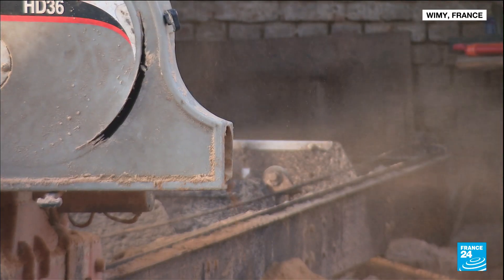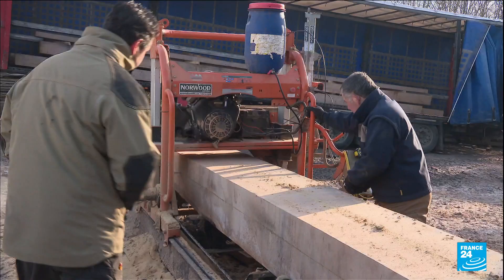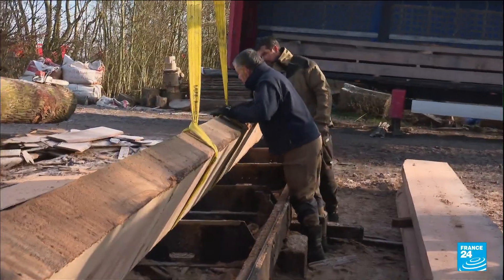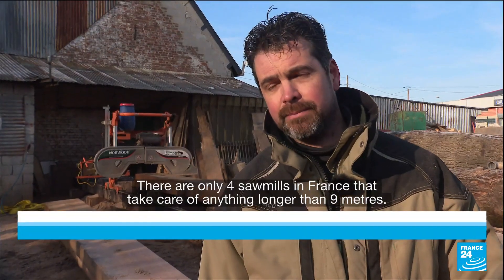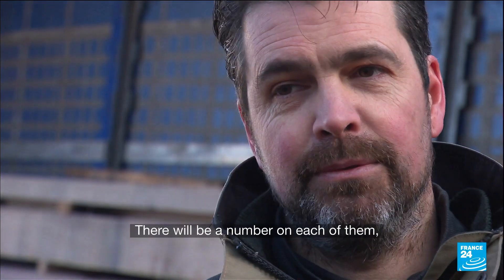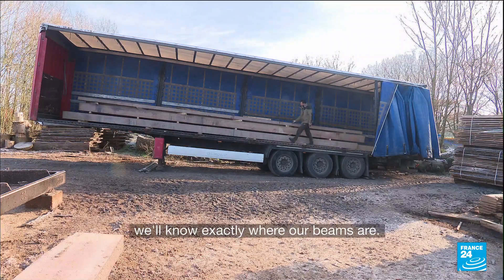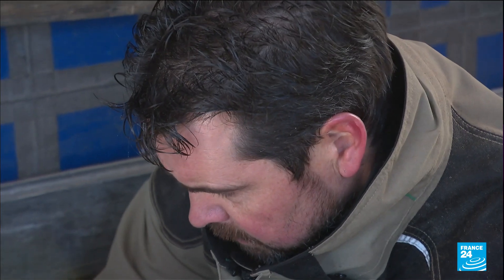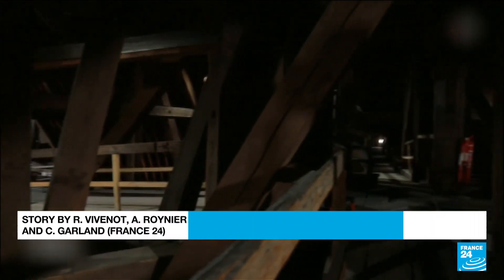Notre-Dame reconstruction: French sawmill works on the cathedral spire • FRANCE 24 English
Nodre-Dame is set to reopen in 2024 -- five years after a fire devastated much of its roof and spire.